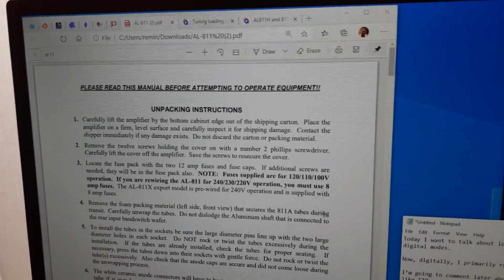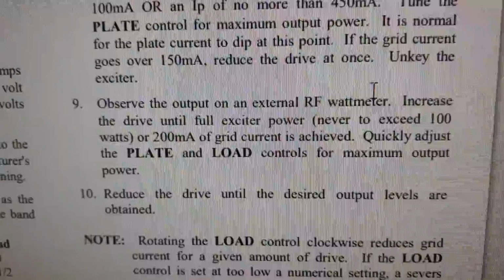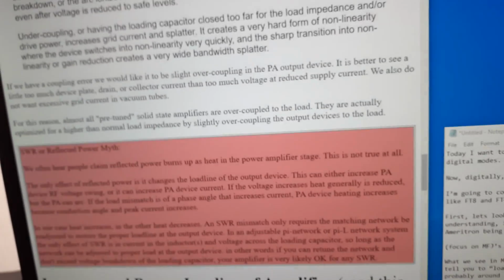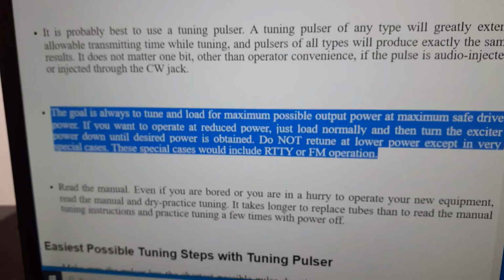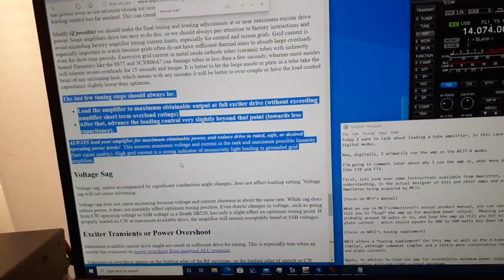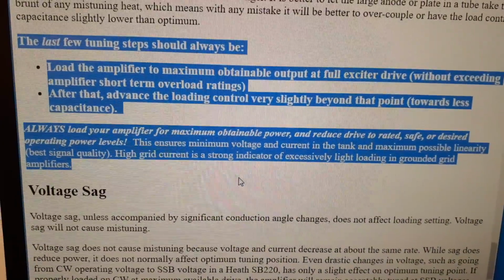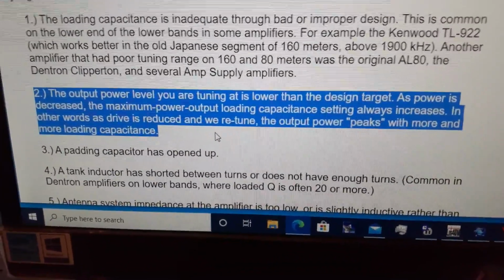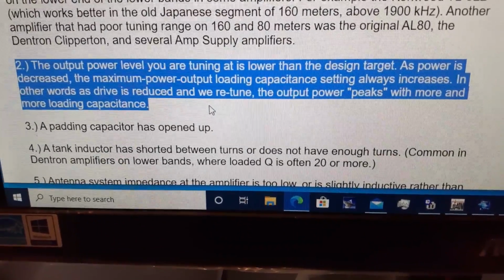Tuning up an Ameritron AL-811 Amplifier for Digital Modes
In this video I discuss things to be aware of when using a vacuum tube amplifier at reduced power, such as when operating digital modes.  I also demonstrate loading the amplifier for full drive power, such as for SSB operation, and lower output for digital modem applications.